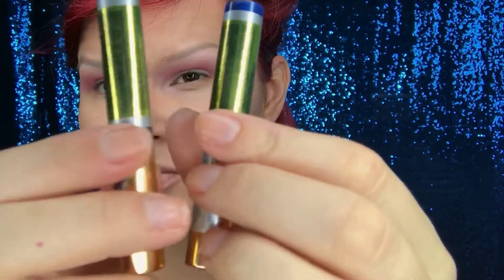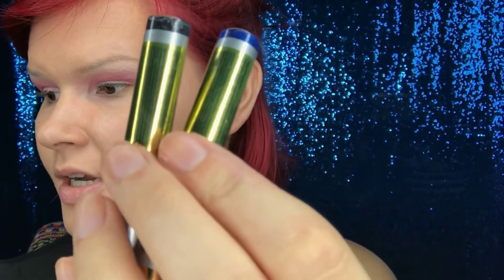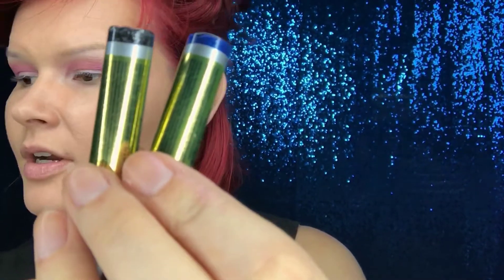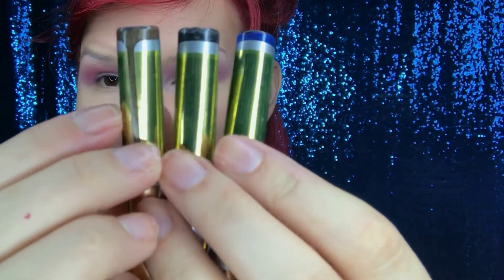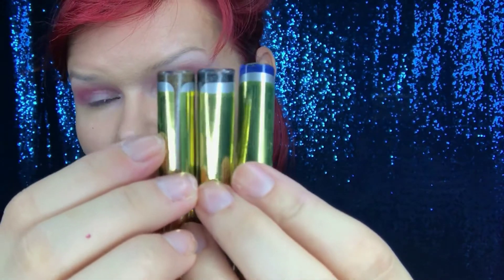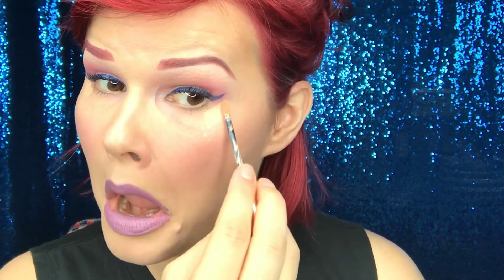Matte Lilac Lip Beauty Tutorial featuring Goddess Lipsense and Amethyst Shadowsense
Hey y’all!!! I used several Senegence goodies I’ve been a little obsessed with lately in this video!!!

If you’re interested in becoming a Senegence distributor, i can help!